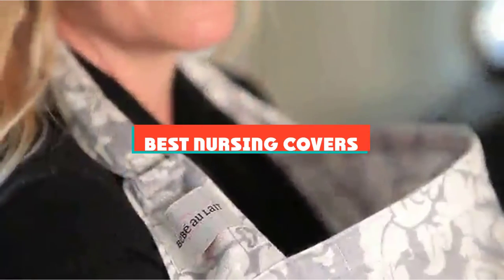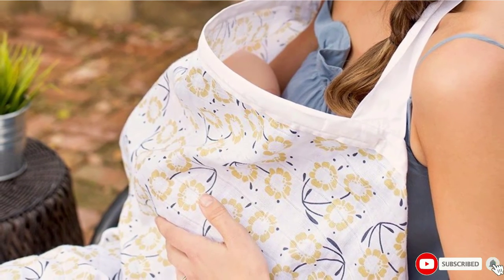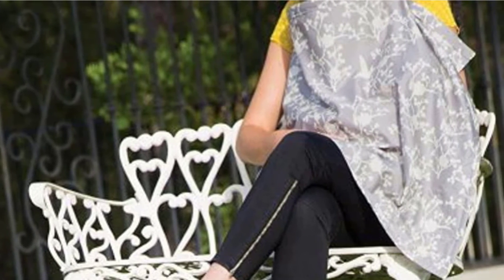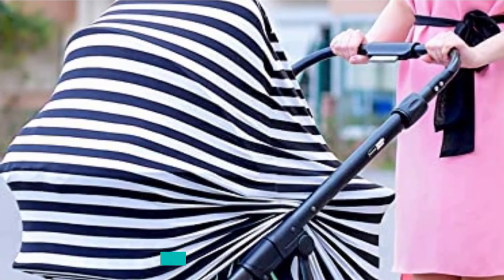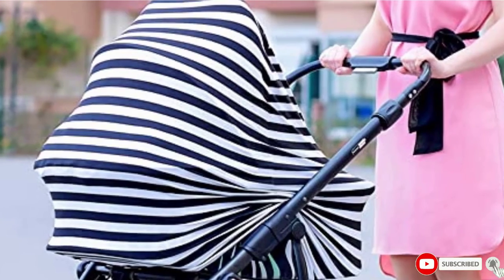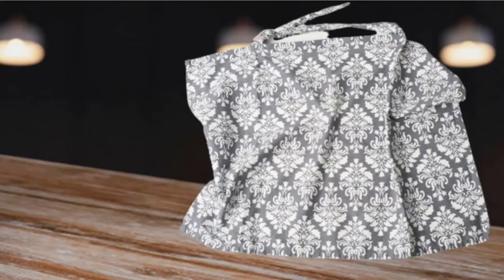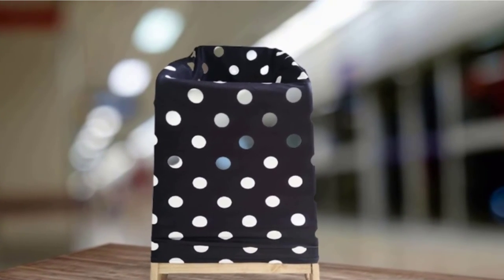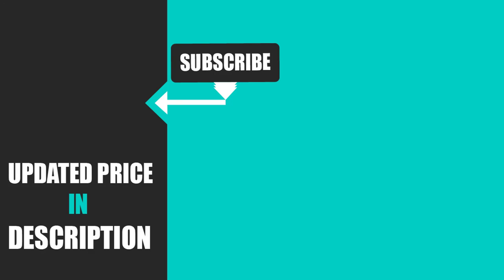Best Nursing Cover In 2021 - Top 10 Nursing Covers Review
Links to the Best Nursing Cover we listed in today's Nursing Cover Review video & Buying Guide:

Top Rated Nursing Cover List :

1. Bebe Au Lait Premium Muslin Nursing Cover
2. Kids 'N Such Arrow Nursing Apron
3. Bebe au Lait Premium Cotton Nursing Cover
4. Hooter Hiders Nursing Cover
5. KeaBabies All-in-1 Nursing Cover
6. Milk Snob Nursing Cover
7. Udder Covers Nursing Cover
8. Bozeman Baby Company Nursing Scarf
9. Sprout’n Smiles Nursing Cover
10. Genovega Bamboo 360-degree Nursing Cover

In this video, we have gathered the Nursing Cover for your beloved baby. With all types of consumers in mind, we made this list through extensive research, pricing, quality, durability, brand reputation, and a few other crucial factors. Meaning, you can get the listed products with utmost confidence.